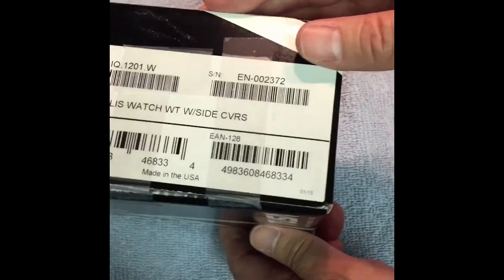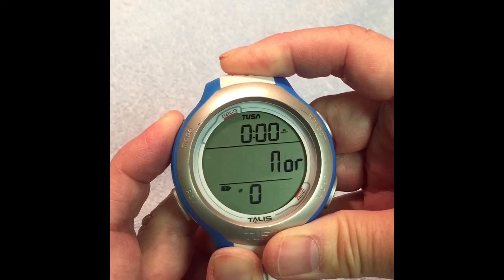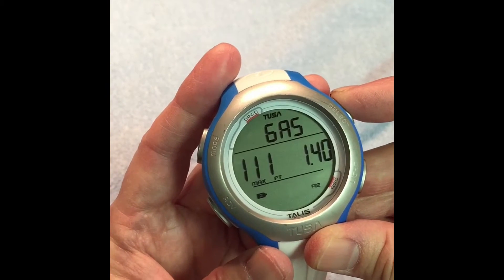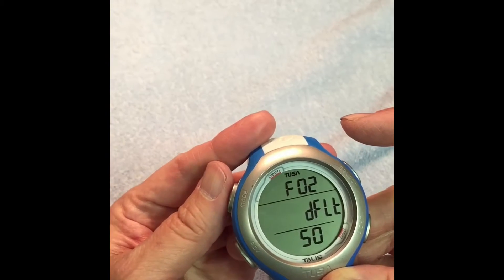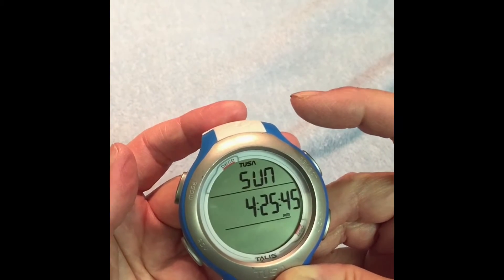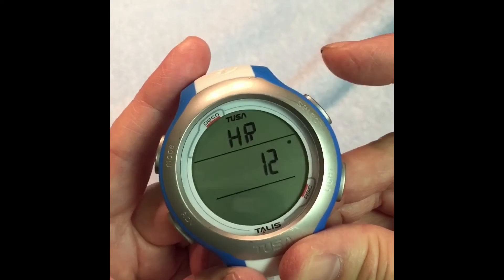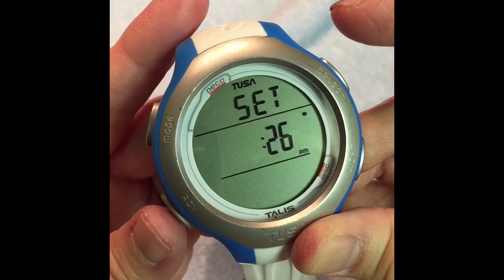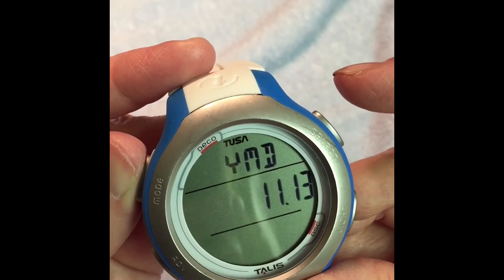How to set your TUSA dive computer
Setting for Nitrox and the time